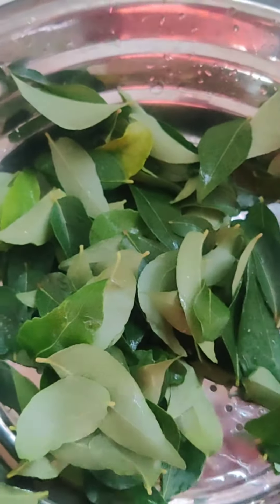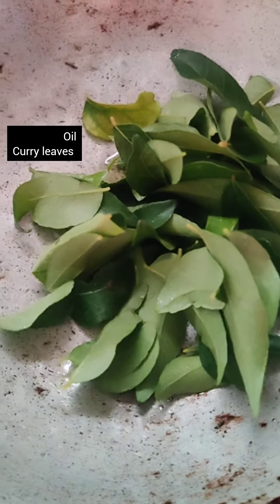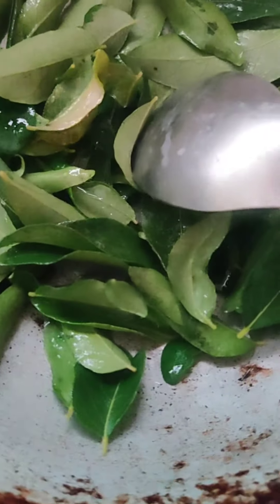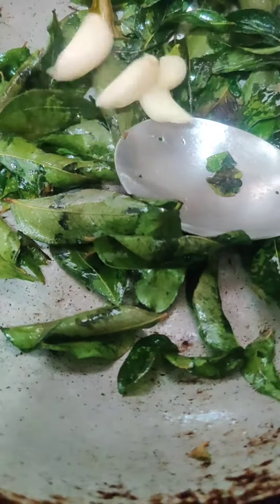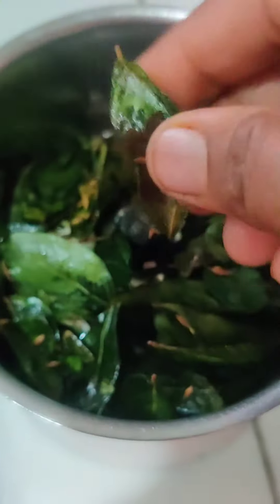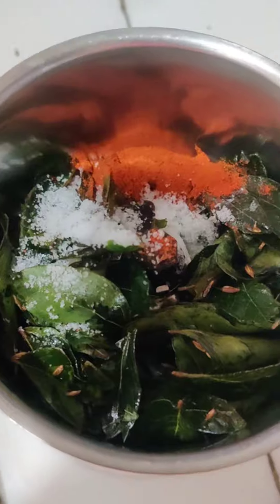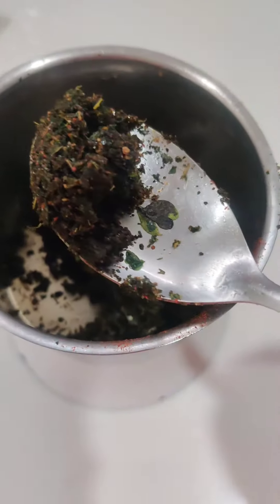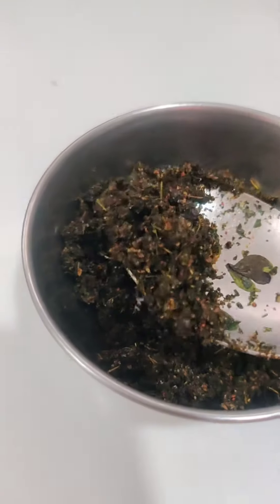కరివేపాకు కారంపొడి || curryleaves podi healthyrecipe ఎపుడు చేసేల కాకుండా ఇలా చేసి చూడండి 👌👌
Instant curryleaves kaaram podi
curryeaves recipe
కరివేపాకు కారం పొడి